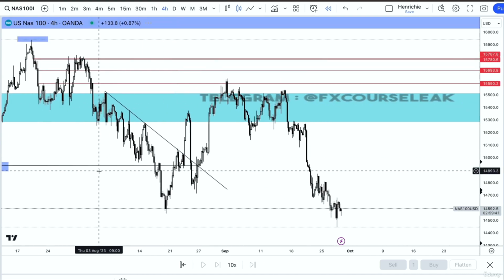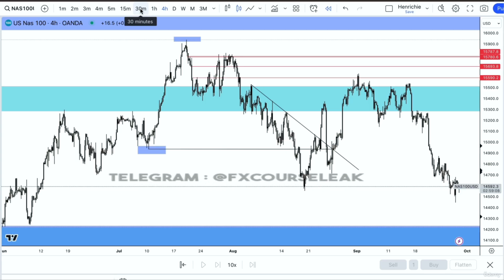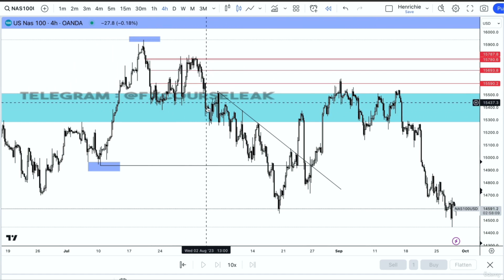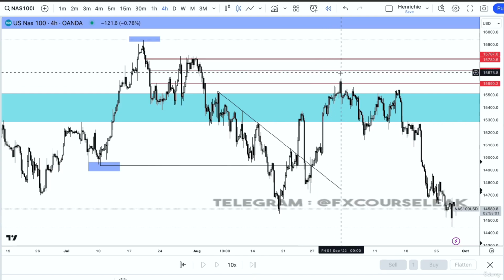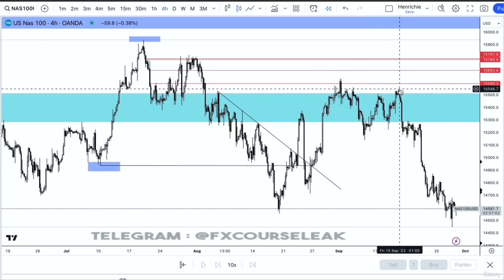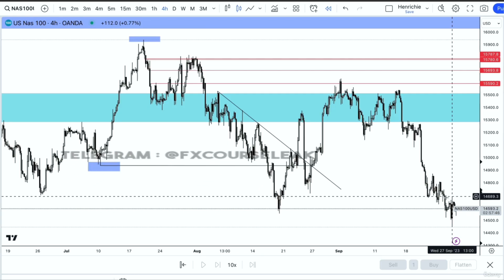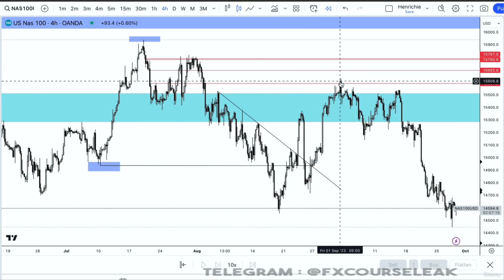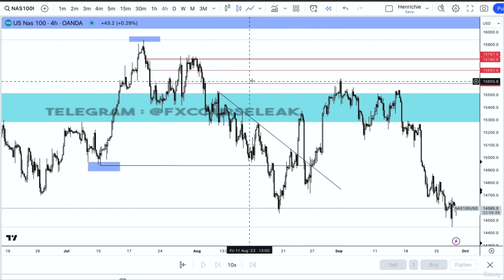13 Invalidated Inefficiencies Skill